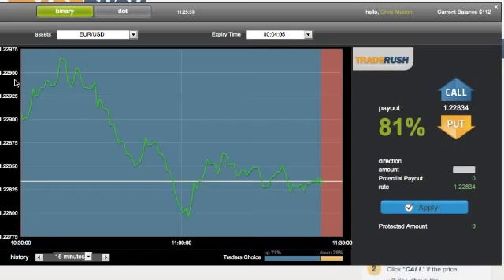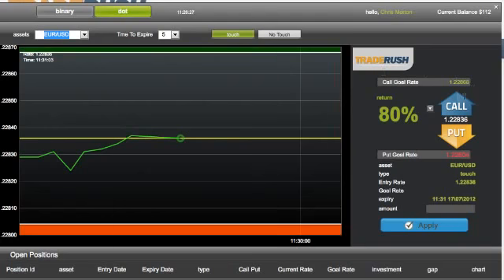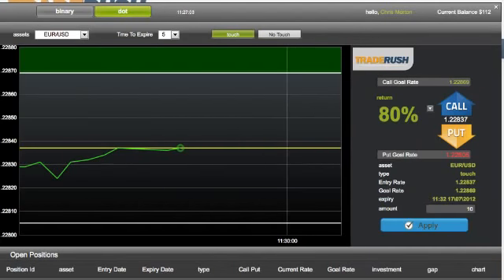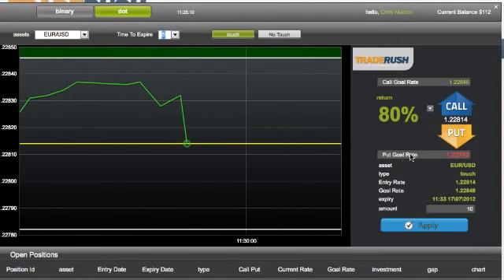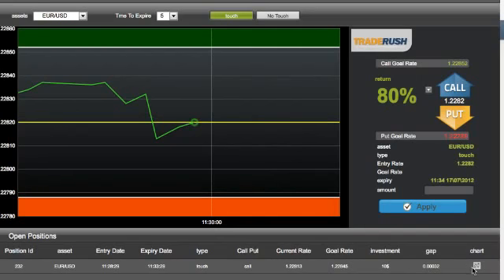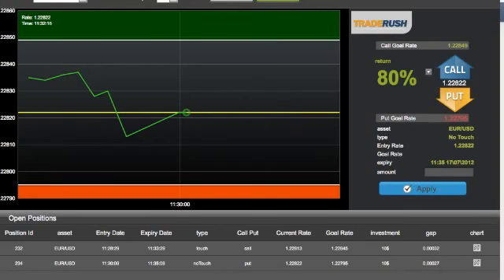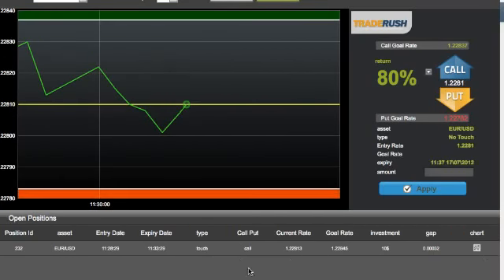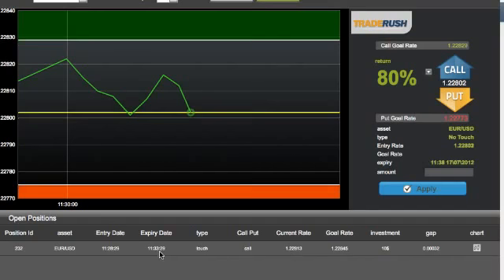Бинарные опционы Брокер Trade Опционы One Touch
Как я с легкостью заработал 300 000 рублей онлайн*?